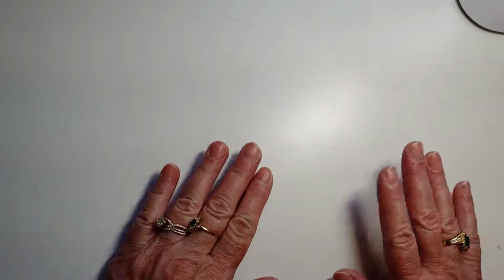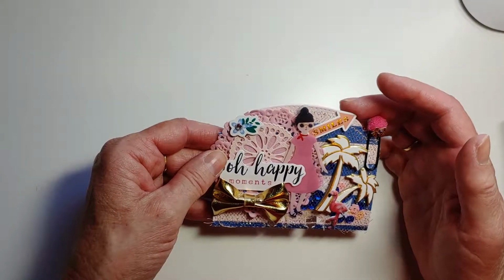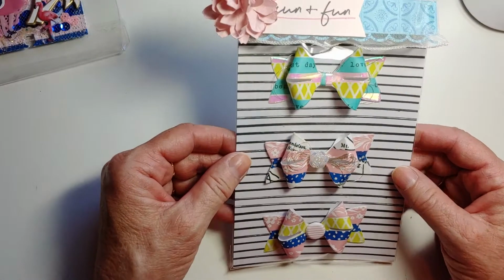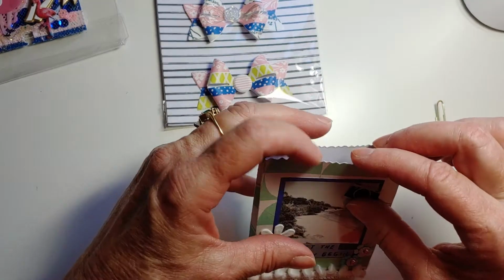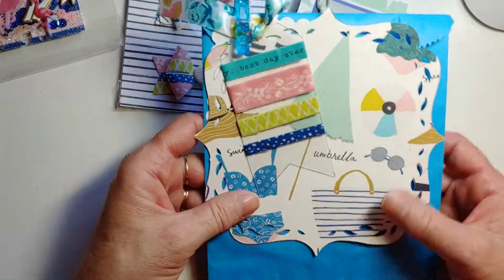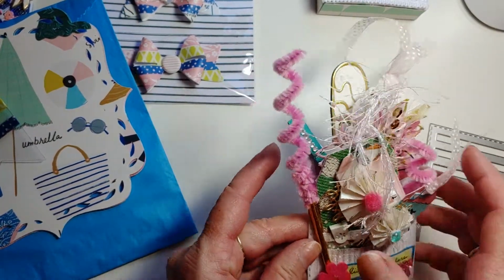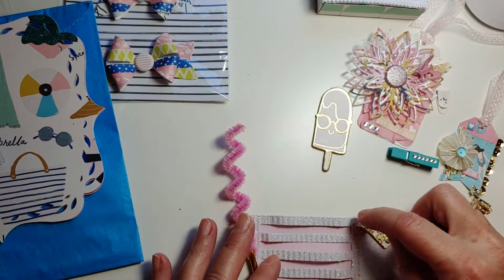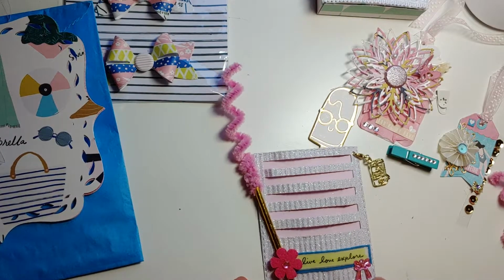Teeny tiny loaded pocket / memdex swap/ project share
Hi thanks for stopping by my channel. I wanted to share with you some projects I have been working on for a small swap. Let me know what you think.